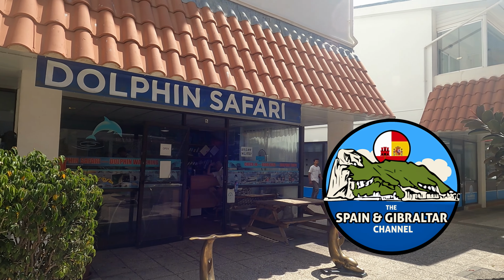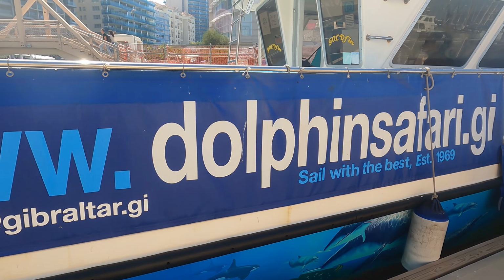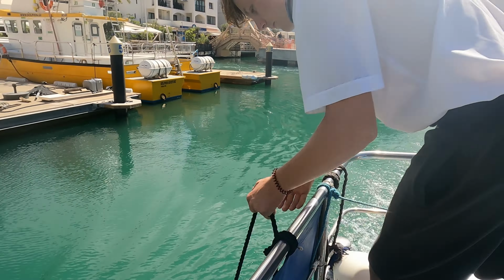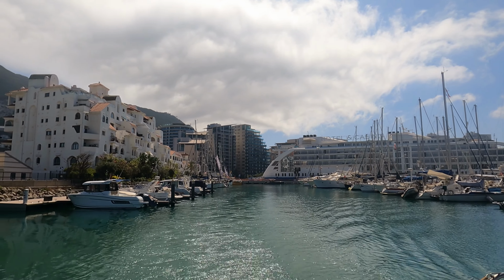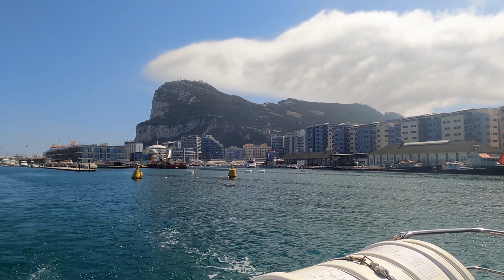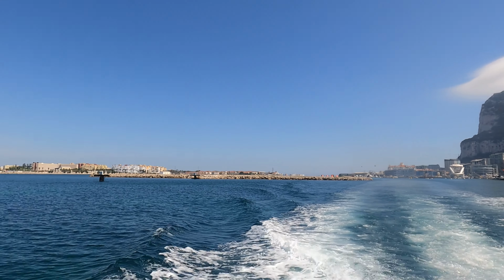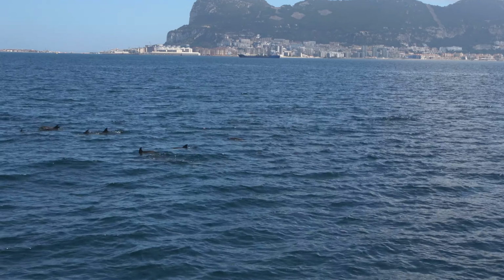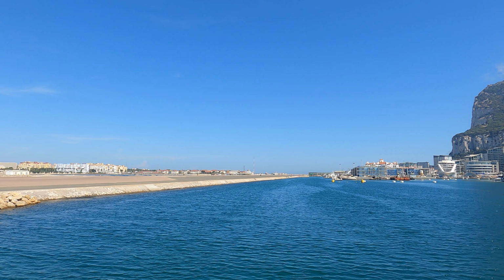Dolphin Safari Gibraltar, full version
Dolphin Safari Gibraltar provides a great opportunity to see the dolphins off the coast of Gibraltar and Spain.  Dolphin Safari is located at Ocean Village in Gibraltar.

Gibraltar Dolphins can be seen off the coast of Gibraltar and Spain.
They are mostly common dolphins.  Be sure to take the Gibraltar Dolphin Safari when you are visiting Gibraltar.  It's an excellent way to get out on the water, see the dolphins and get spectacular views of the Coast of Spain and Gibraltar.
The Dolphin Safari at Gibraltar is a great option, there was lots of space on the boat.  The end of September was an awesome time for the Dolphin Safari at Gibraltar.

Check out the captains YouTube @grahamthebaronhesketh.

Check out awesome plane videos at Gibraltar here   @MinistryofFlightGibraltar

Check out exceptional videos of cloud formations over The Rock of Gibraltar set to ambient and classical music here    @ministryofrelax

Gear used:
Sony FDR-AX43 UHD 4K Handycam Camcorder GoPro HERO9 Black GoPro media mod
Rode Wireless GO II Dual Channel Wireless Microphone System K&F Concept 55mm Variable ND Filter ND2-ND32 Camera Lens Filter

I may receive compensation from any of the sites you may visit.  That compensation does not affect the price you may pay for the product.

Videos recorded by
Michael Hartung International LLC